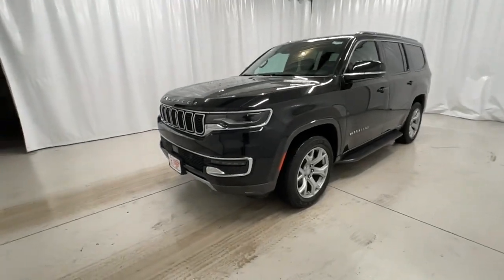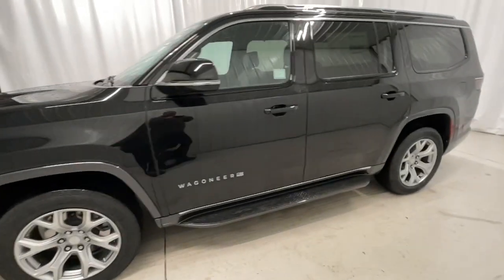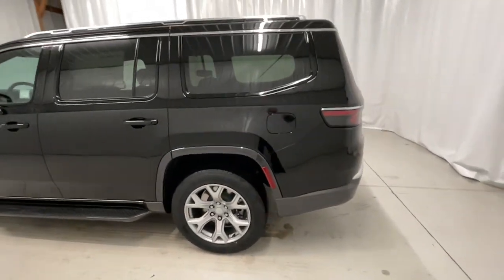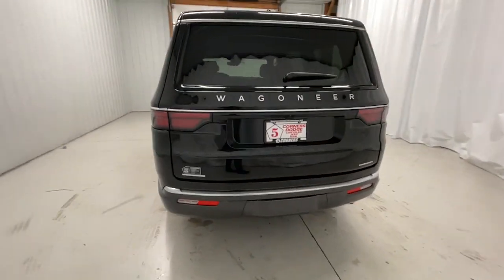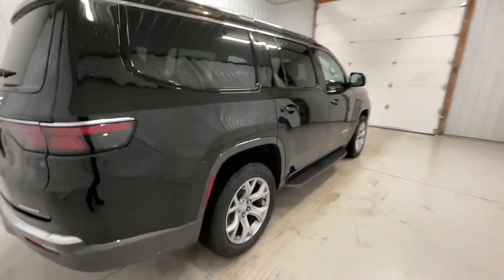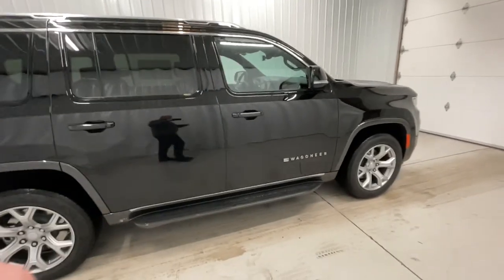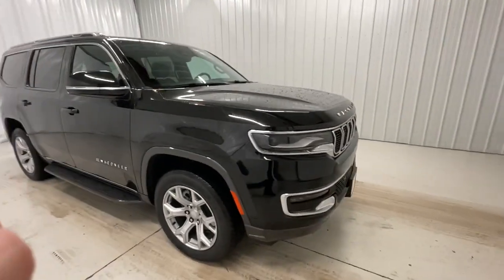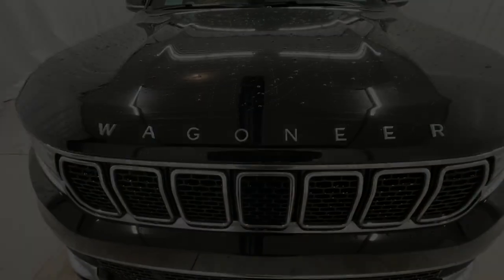2022 Jeep Wagoneer West Bend, Germantown, Hartford,Mequon,Menomonee Falls, WI 42025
Diamond Black Crystal Pearlcoat New 2022 Jeep Wagoneer available in Cedarburg, Wisconsin at 5 corners CDJR. Servicing the Germantown, West Bend, Hartford,Mequon,Menomonee Falls, WI area:
2022 Jeep Wagoneer Series II - Stock#: 42025 - VIN#: 1C4SJVBT2NS111445

5 Corners CDJR
1292 Washington Ave

Diamond Black Crystal Pearlcoat 2022 Jeep Wagoneer Series II 4WD 8-Speed Automatic 5.7L V8brbrCorner Amazing!